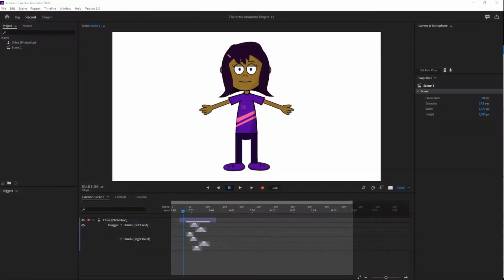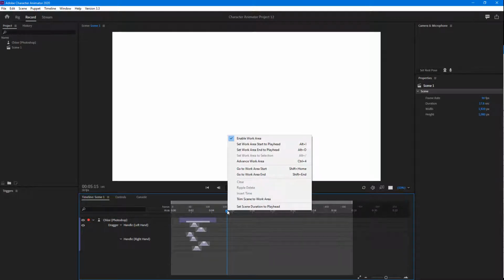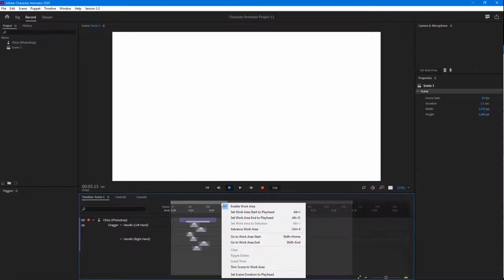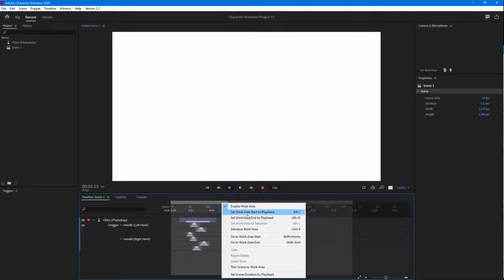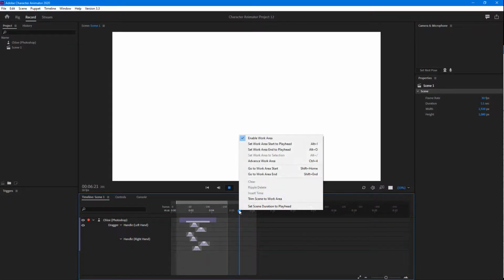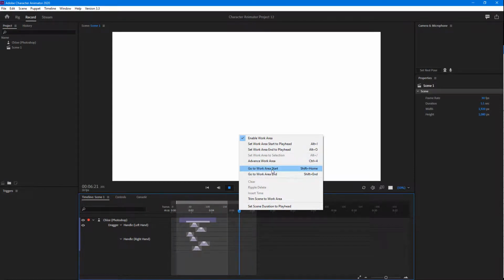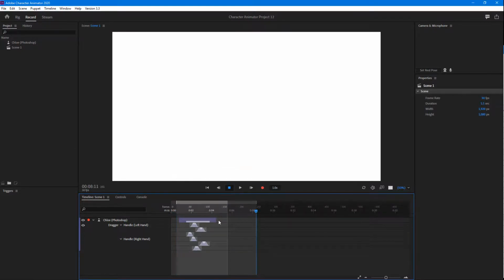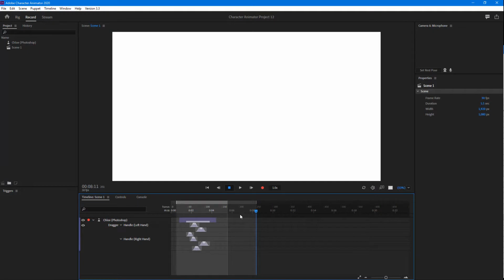Adobe Character Animator Tutorial - Lesson 99 - Playhead Duration and Work Area Set Options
In this tutorial, we will be discussing about Playhead Duration and Work Area Set Options in Adobe Character Animator